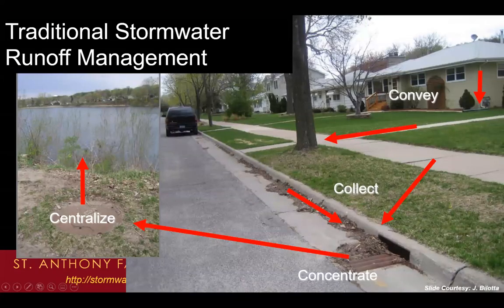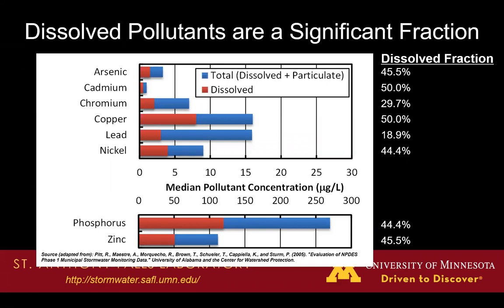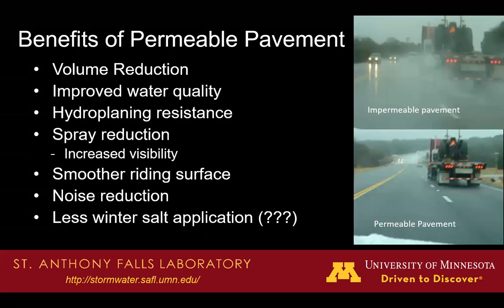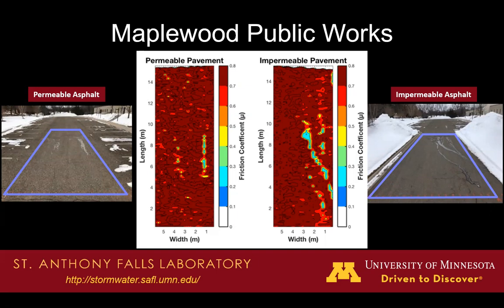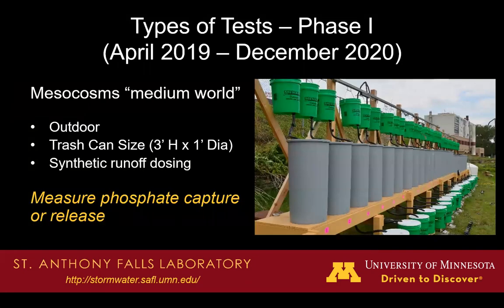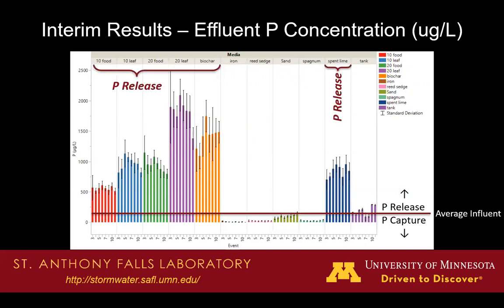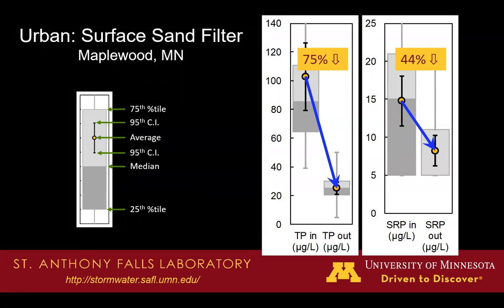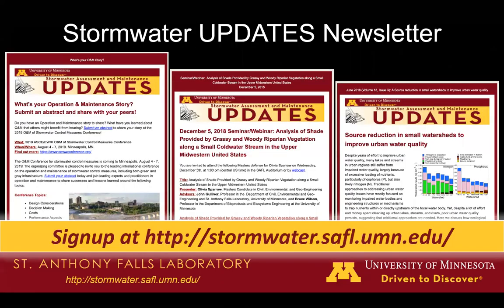Urban Stormwater Runoff Research: Innovating Practice to Improve Water Quality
Andy Erickson, Ph.D., P.E., Research Associate, St. Anthony Falls Laboratory, College of Science and Engineering, University of Minnesota